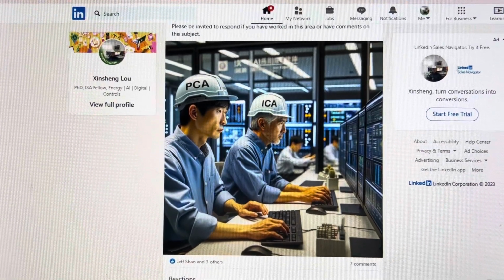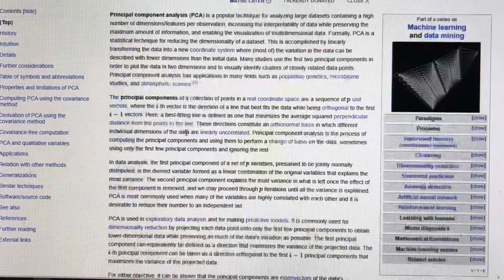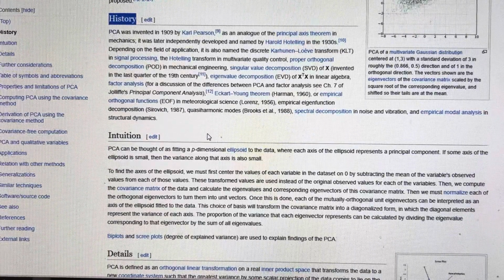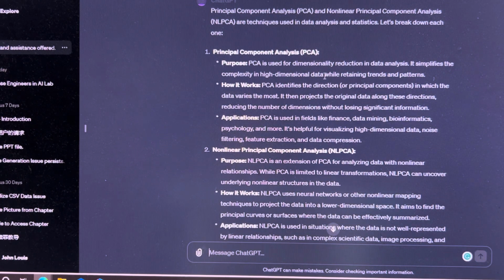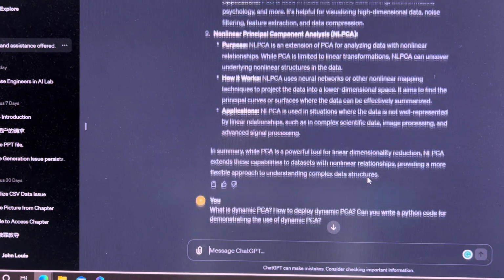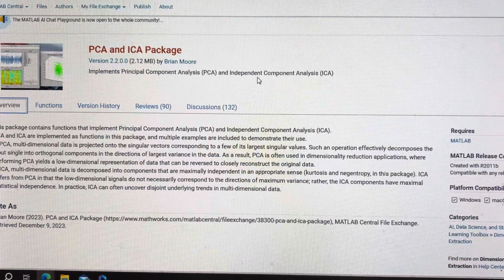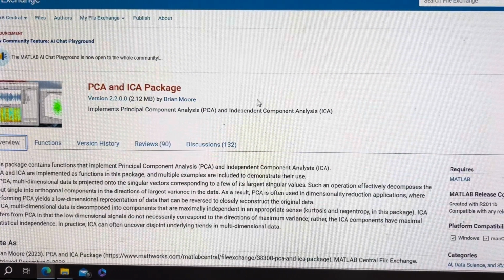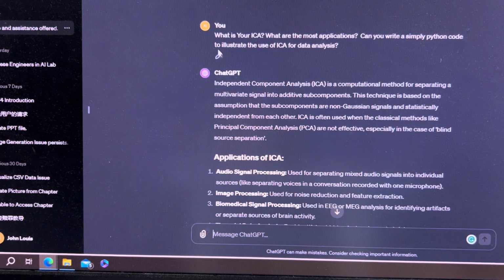Talking about PCA and ICA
This video talks about Principal Component Analysis (PCA) and Independent Component Analysis (ICA) in general.  It shows the accessible resources for learning them: Wikipedia, ChatGPT, YouTube, and MATLAB.